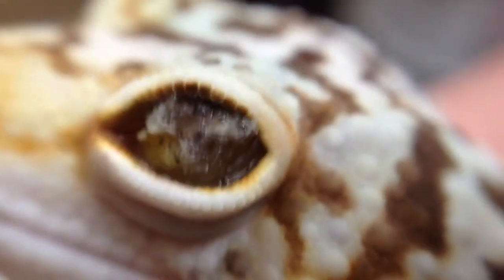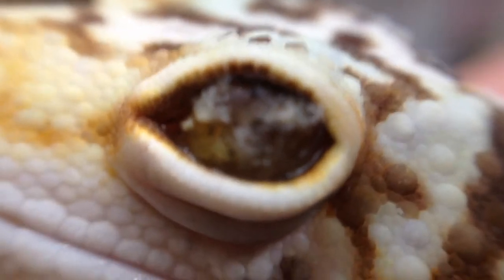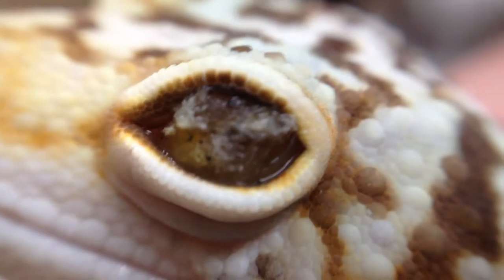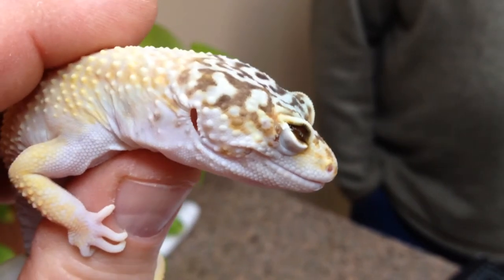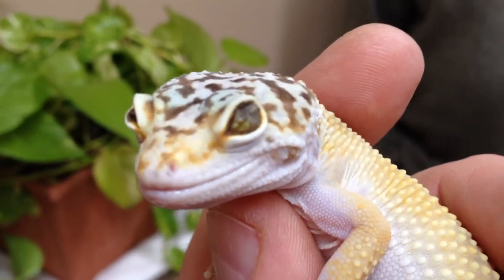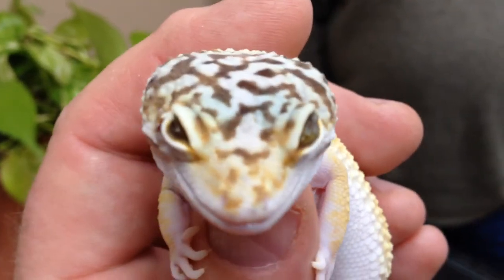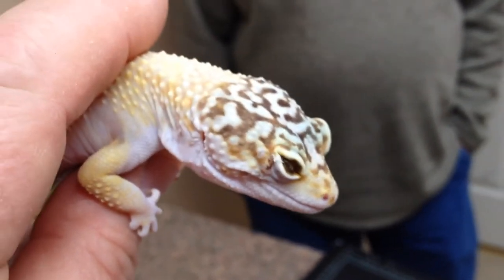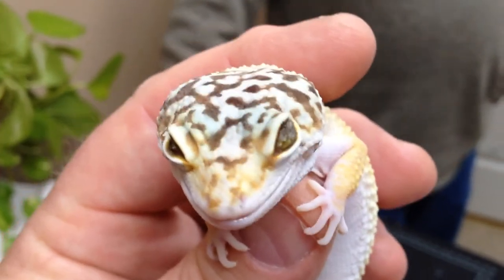Leopard with bilateral conjunctivitis